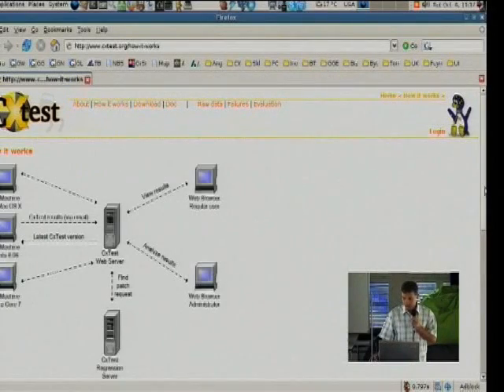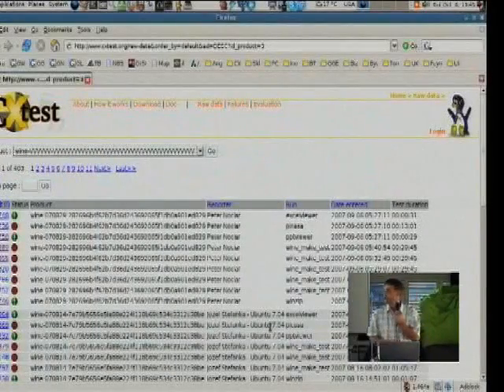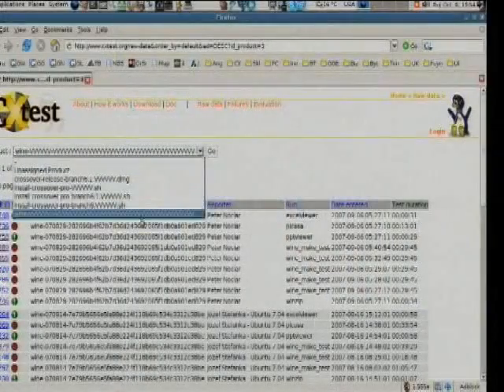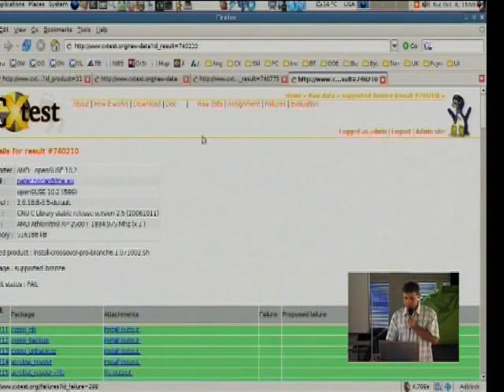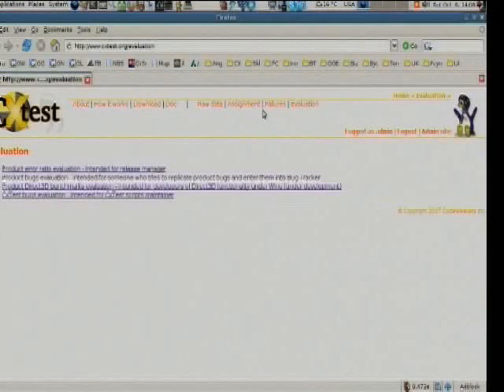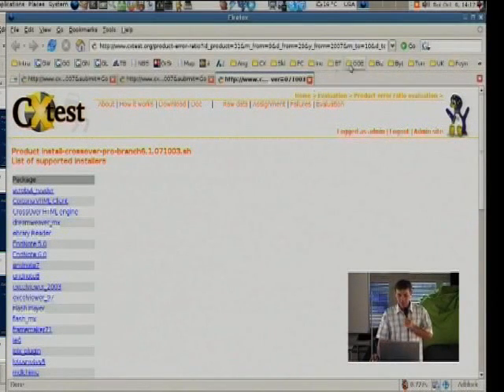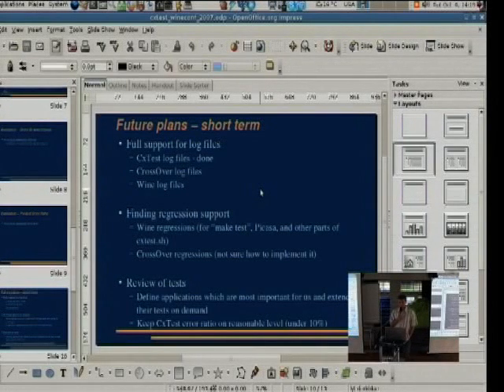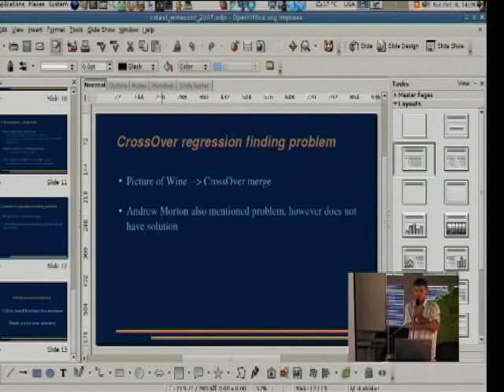WINE Conf 2007 - CxTest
ABSTRACT
CxTest in Wine

Martin Pilka reported about CxTest - what happened since WineConf 2006, where are we today with this product and where do we want to be tomorrow.

* What is CxText
* Evaluation of WineConf 2006 goals
* Additional accomplishments
* CxTest Website / Features
* Future Plans

Speaker: Martin Pilka